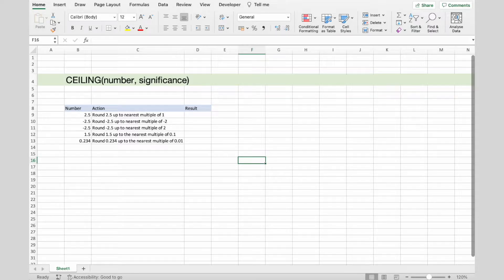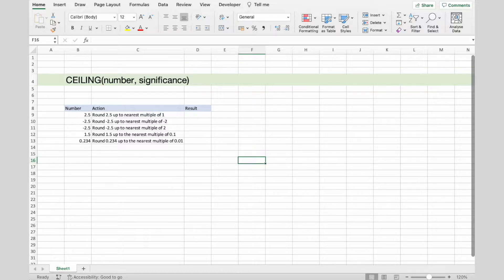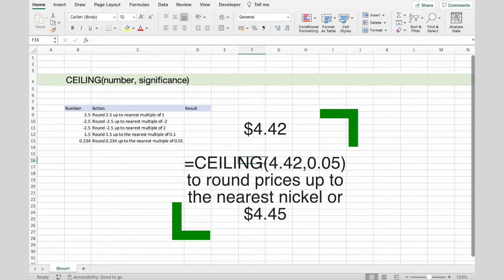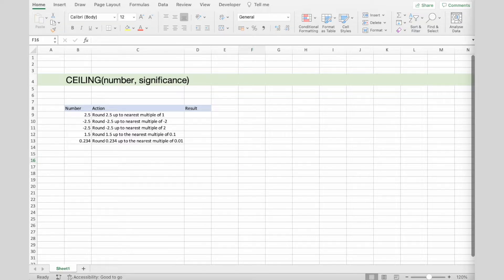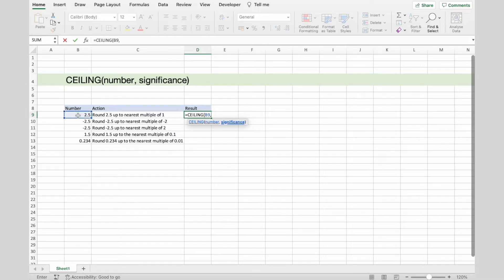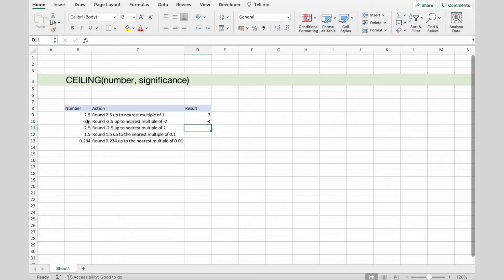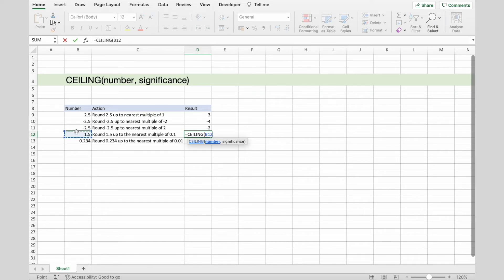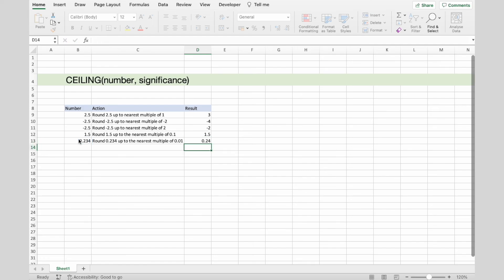CEILING Function for Rounding Numbers in Excel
This video demos the formula syntax and usage of the CEILING function in Microsoft Excel.

CEILING function returns number rounded up, away from zero, to the nearest multiple of significance.

For example, if you want to avoid using pennies in your prices and your product is priced at $4.42, use the formula =CEILING(4.42,0.05) to round prices up to the nearest nickel.

(00:01) Rounding
(00:29) CEILING function explained
(00:49) CEILING function syntax
(01:08) CEILING function example

The goal of this channel is to promote continuous learning of professionals so they can keep doing what they love and make an impact in their organizations.